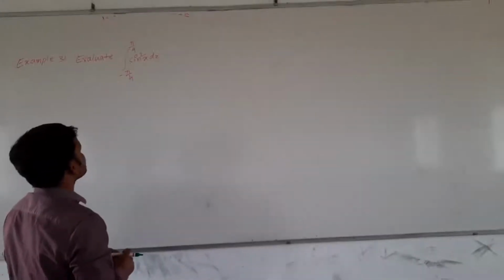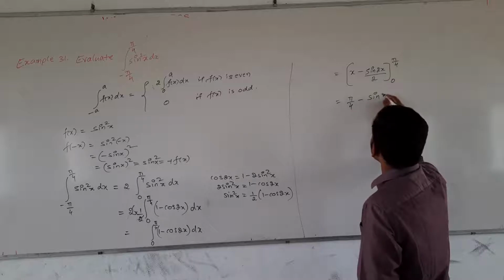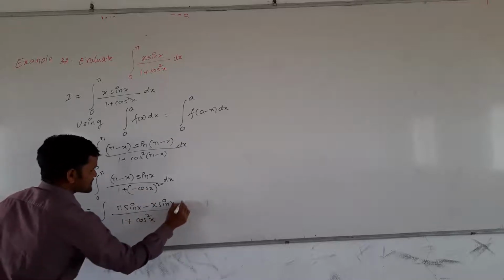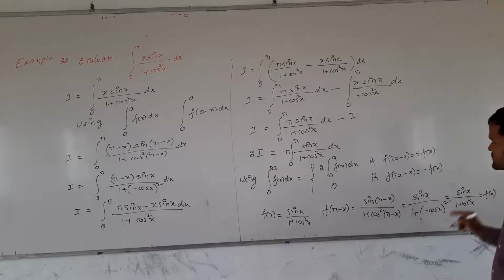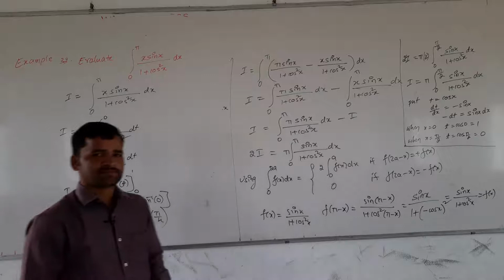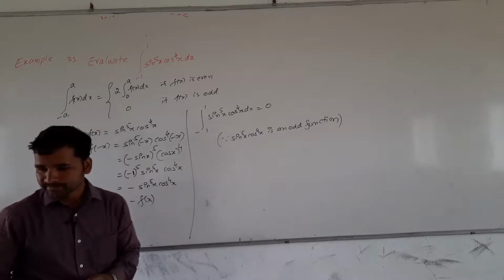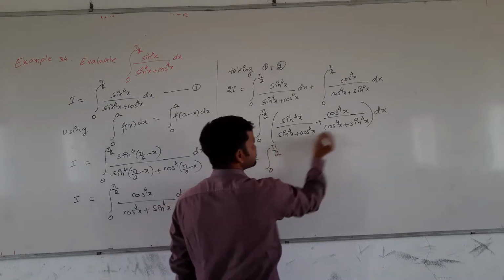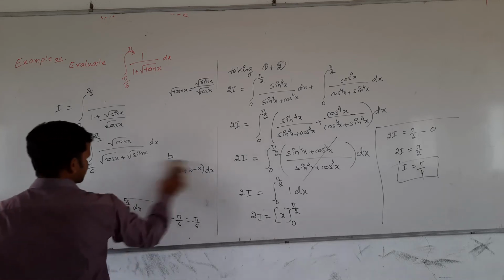Chapter 7 | Integrals part 45 | by Kashinath Sir